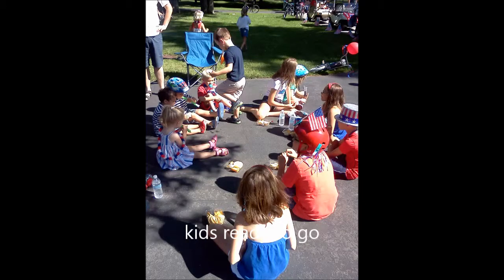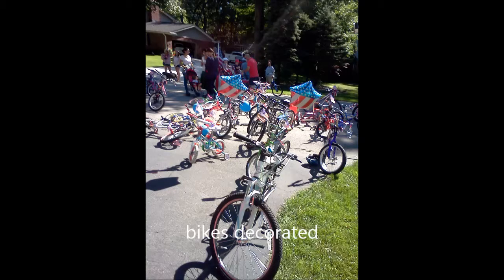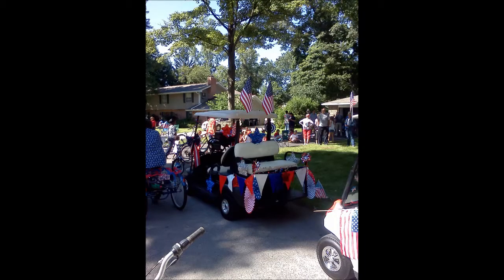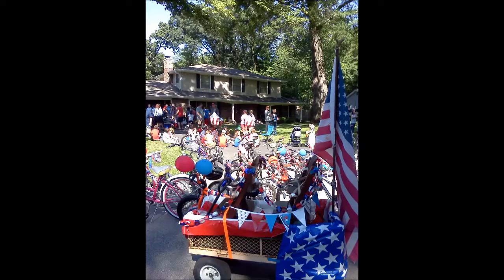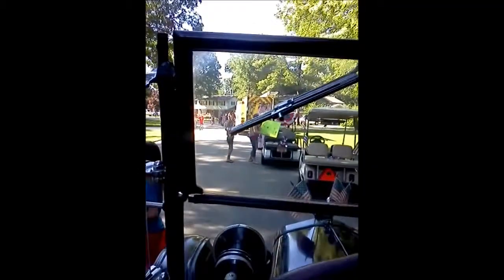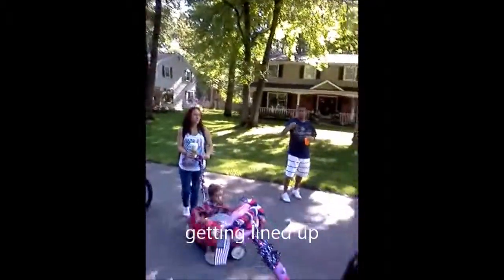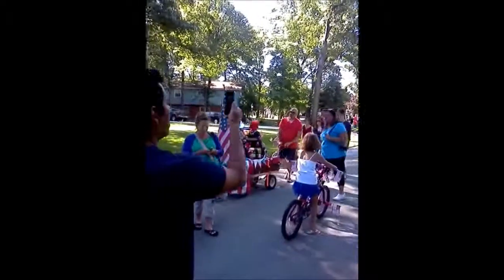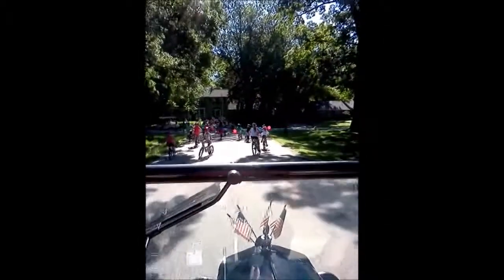Winding Brook Park jids 4th of july parade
neighborhood association parade